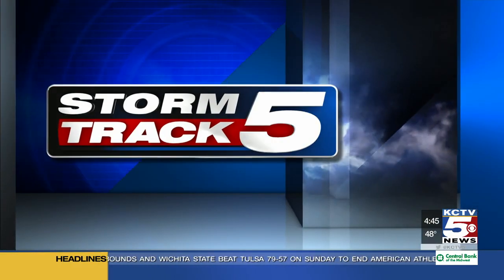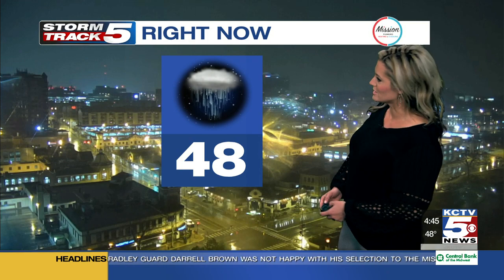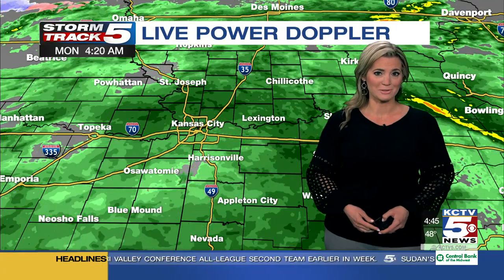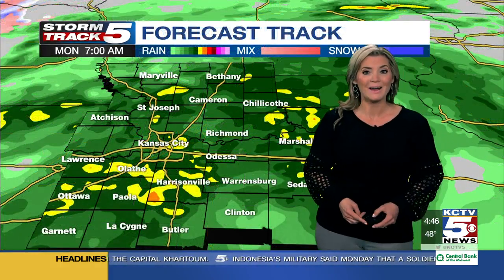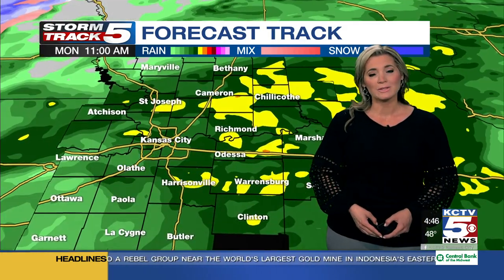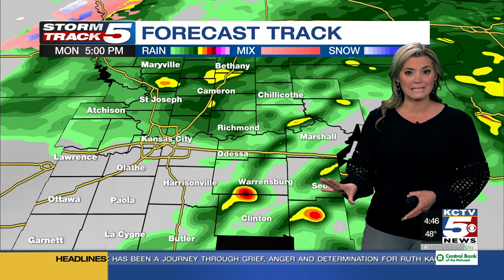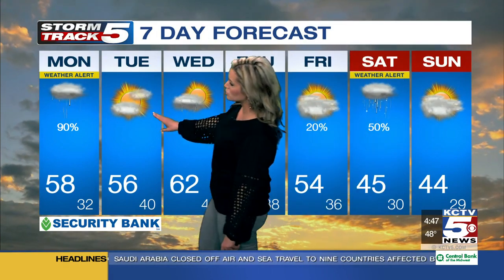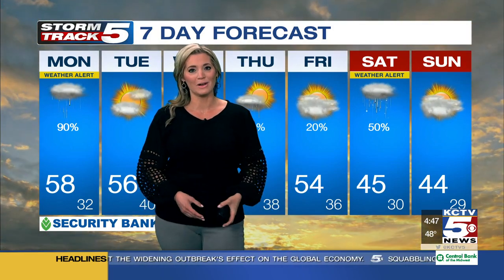FORECAST: Today is a StormTrack5 Weather Alert Day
Today is a StormTrack5 Weather Alert Day. We are tracking a 90% chance for rain and even a few thunderstorms this afternoon with a high near 58.